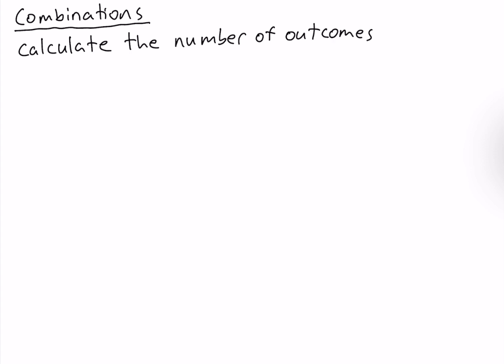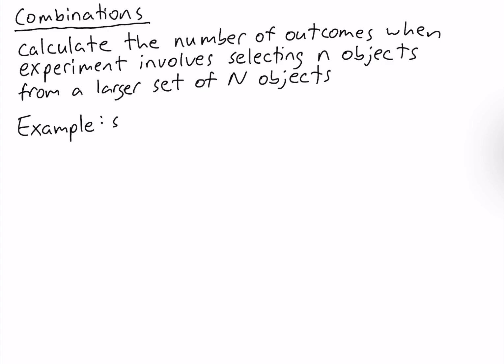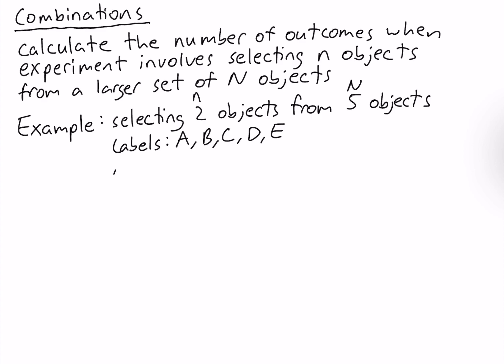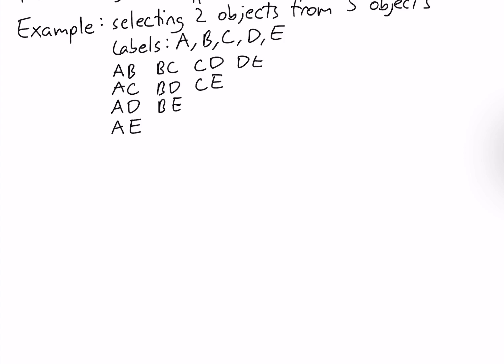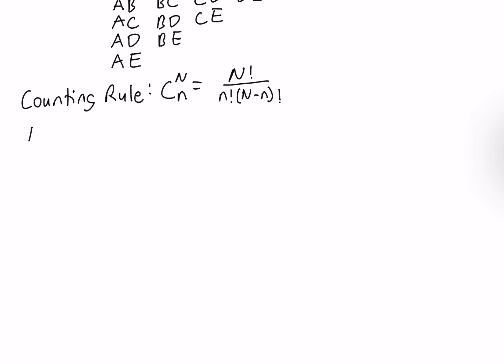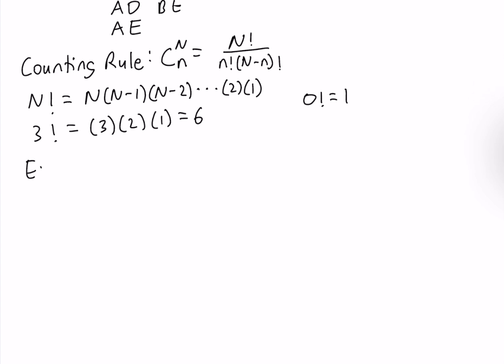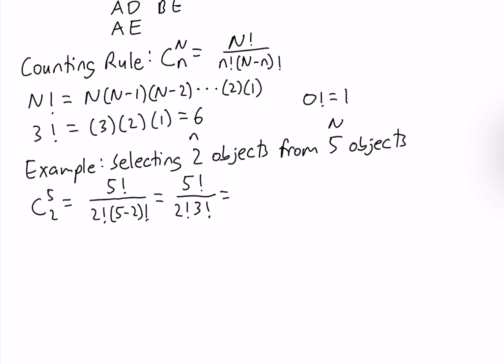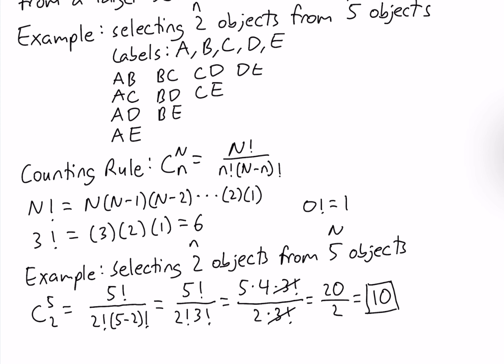Combinations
The counting rule for combinations can be used to calculate the number of outcomes when an experiment involves selecting n objects from a larger set of N objects. For example, suppose you are selecting 2 objects from a set of 5 objects. If the objects are labeled A, B, C, D and E, there are 10 possible ways of doing this: AB, AC, AD, AE, BC, BD, BE, CD, CE and DE. The counting rule says that the number of different ways of selecting n objects from a set of N objects is equal to N!/n!(N-n)!. Plugging in 2 for n and 5 for N, we get N!/n!(N-n)! = 5!/2!(5-2)! = 10. We can see that using the counting rule gives the same number of outcomes as you get when you write out all the possible outcomes.

0:00 Introduction
3:30 Counting Rule